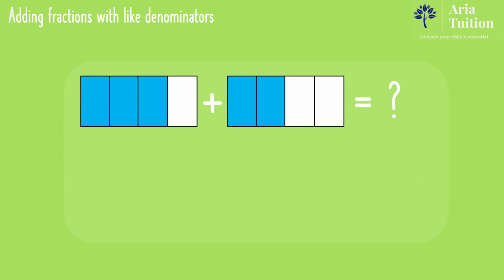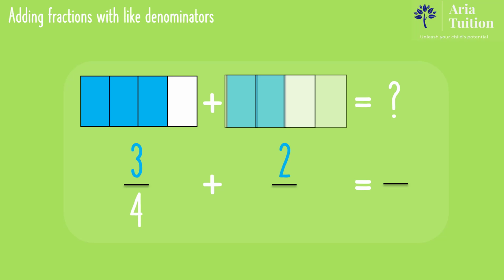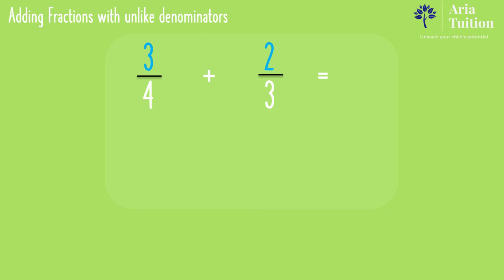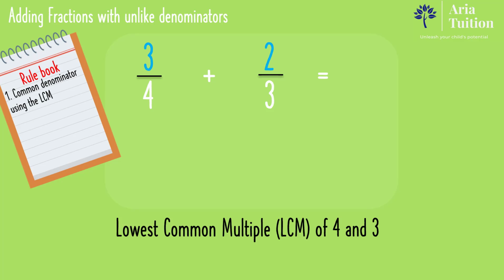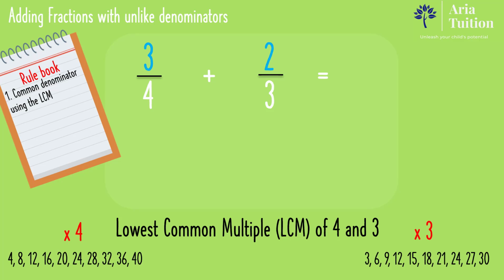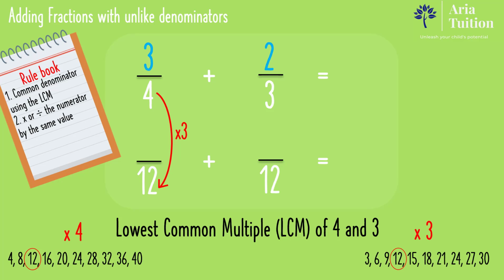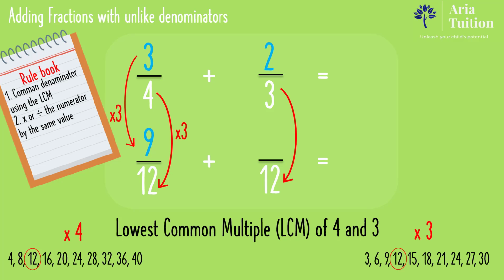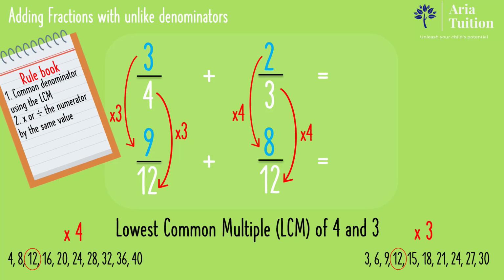Adding Fractions // 11+ Maths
A quick and easy tutorial on adding fractions.

Let us know on topics you need help on.